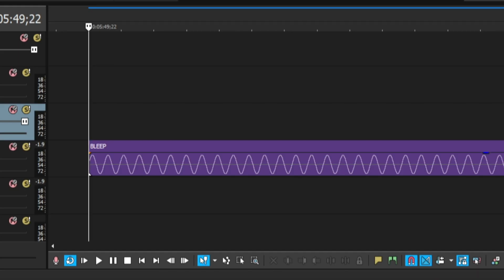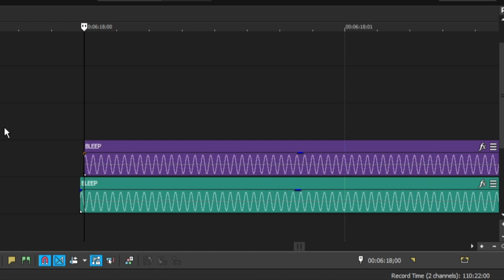LITERALLY INSANE (Crazy) Sound Fact You WON'T BELIEVE | Phase Cancelling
I'm not joking you guys this fact is straight up crazy like literally insane dude. If you meet an evil character do not tell them about this fact because it is so powerful it CANNOT fall into the wrong hands.